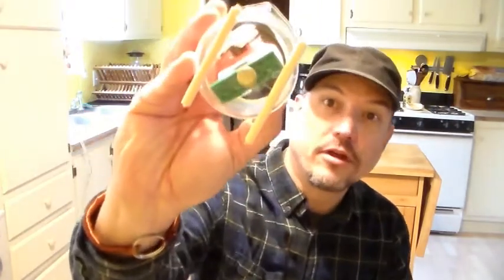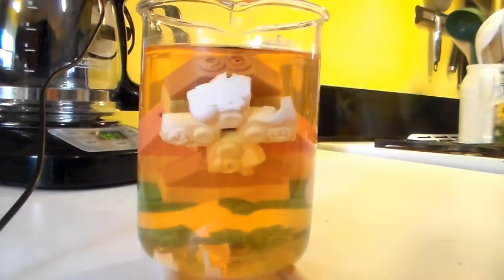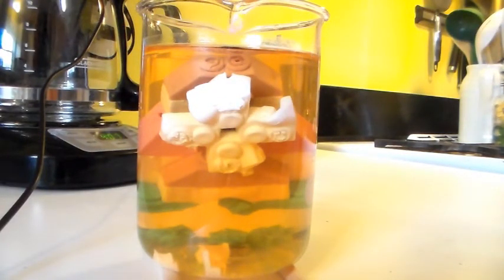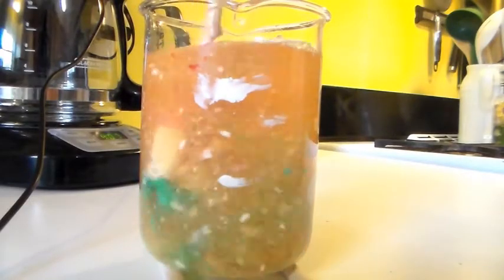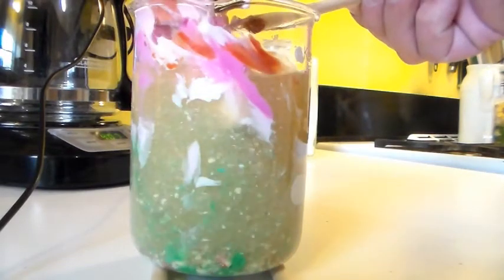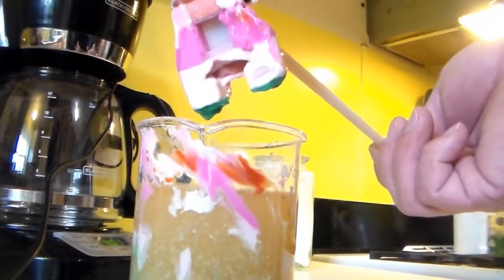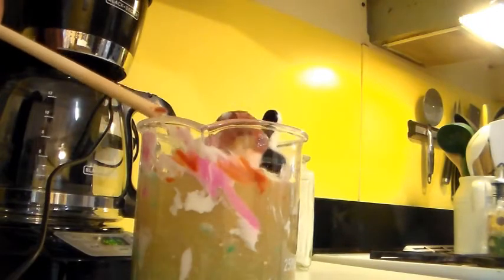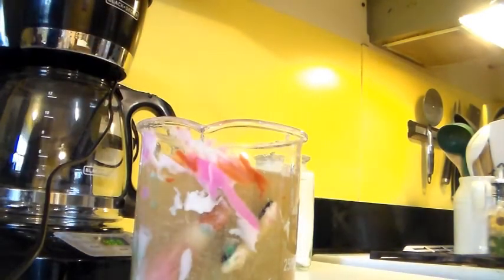Legos in Acetone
What happens when you put ordinary Legos in Acetone? Time Lapse Video, Enjoy